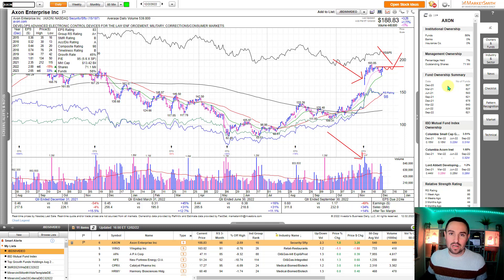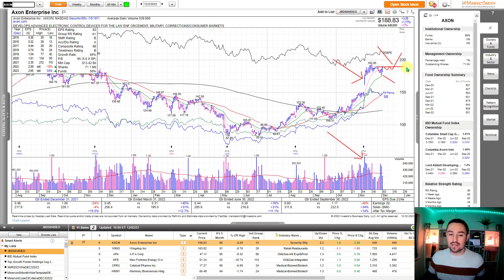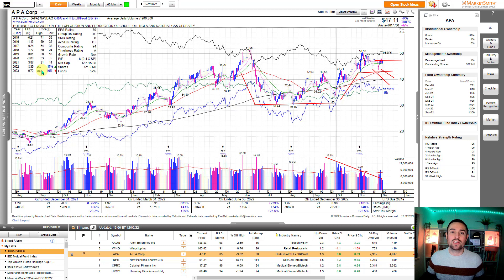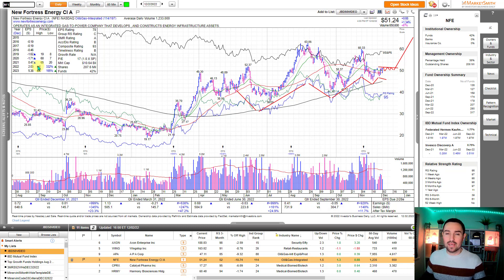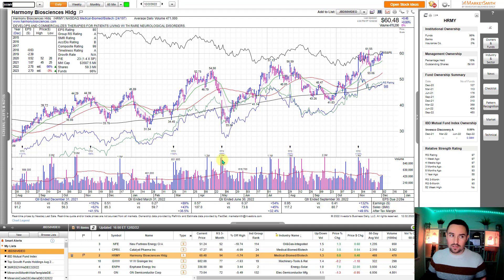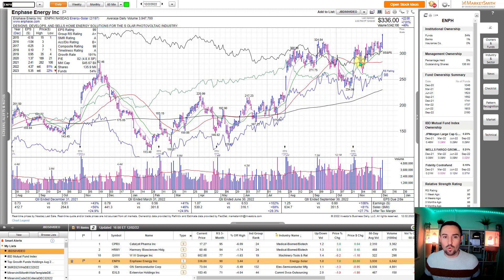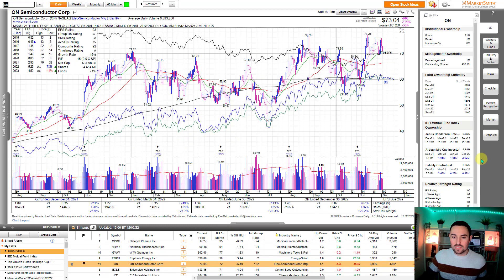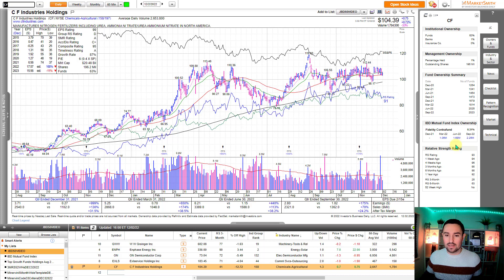IBD 50 List | BEST 11 Swing Trading Stock Setups | CANSLIM